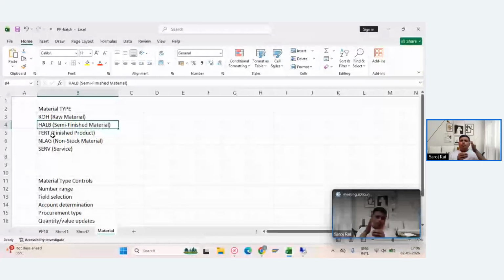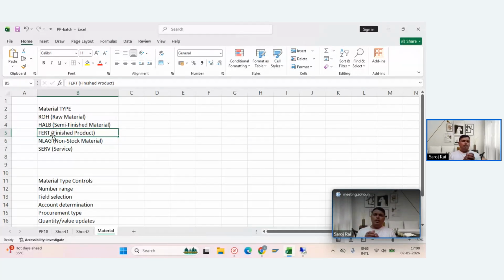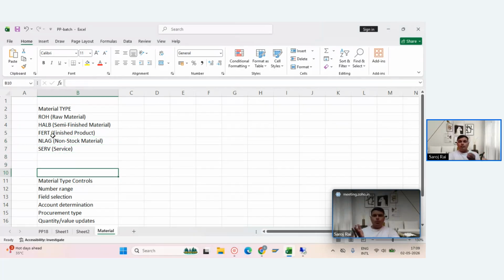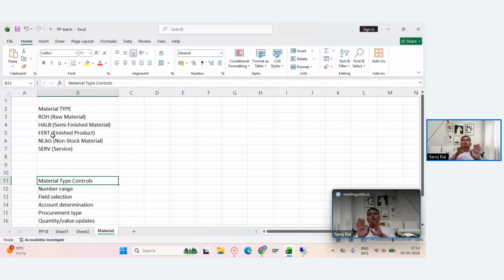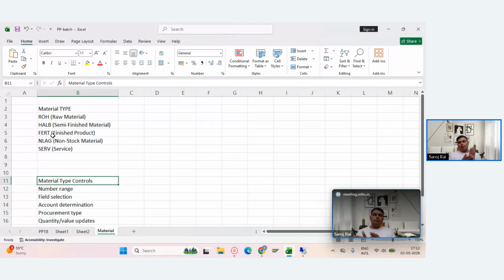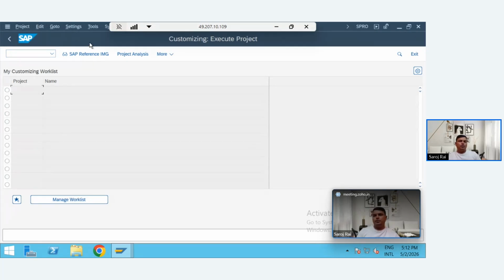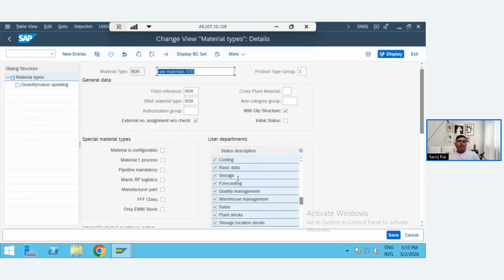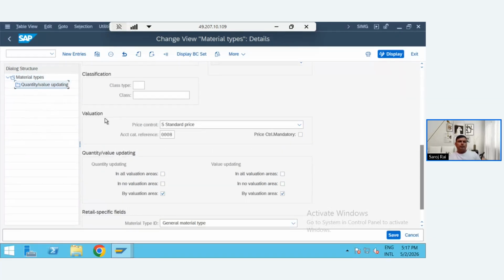Part 2: material type configuration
In SAP a material type:- a key that defines how a material is managed in the system. It controls important attributes like numbering, procurement type, valuation, and account determination.

Here are some standard material types:

ROH (Raw Materials)
HALB (Semi-Finished Goods)
FERT (Finished Goods)
HAWA (Trading Goods)
NLAG (Non-Stock Material)
DIEN (Services)
VERP (Packaging Material)
ERSA (Spare Parts)